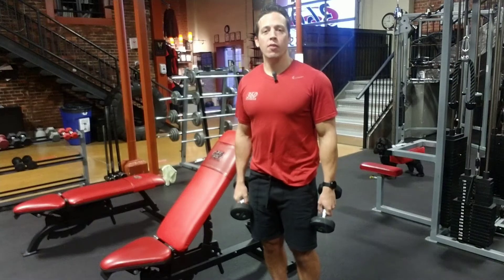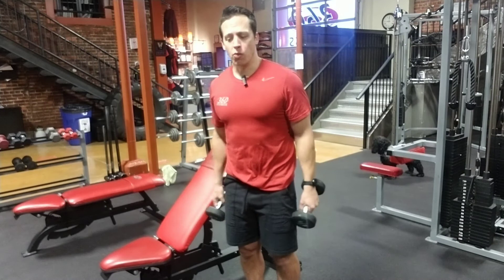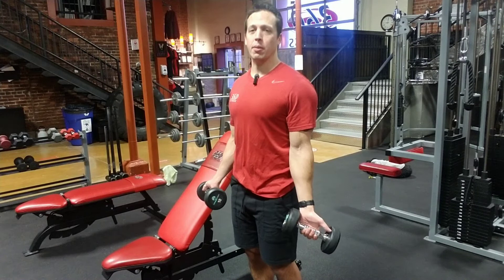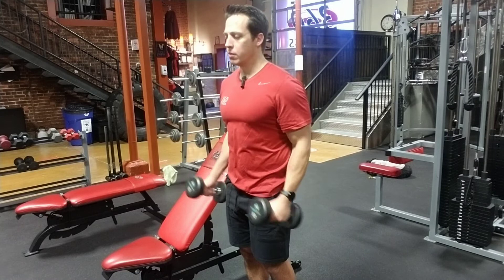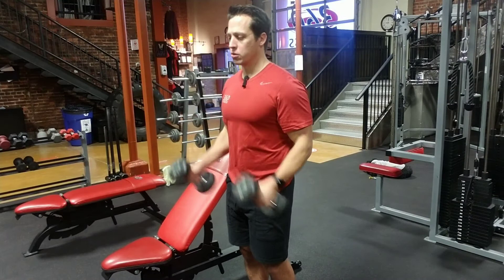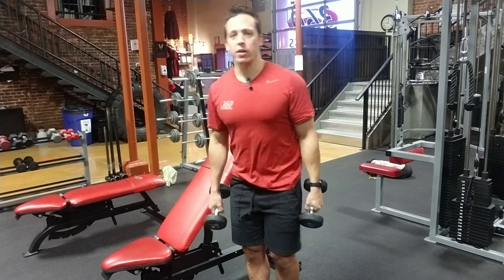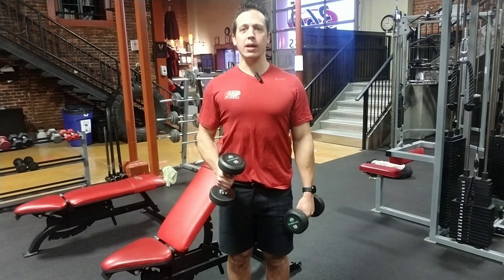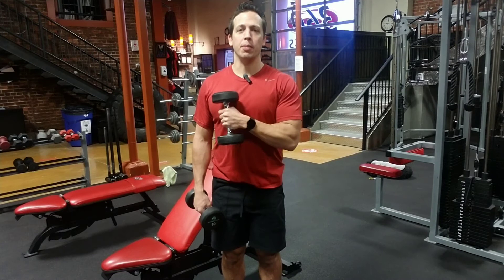Hammer Pin Wheel Curl - 360 Fitness Exercise Demo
Welcome to 360 Fitness Personal Training in Sherwood Park! We help clients lose weight, burn fat and feel great about themselves! With our high energy Semi Private Personal Training to our award winning and renowned All Inclusive V.I.P. 1-1 Personal Training - there is something for everyone and every goal.

Our Sherwood Park personal trainers work with you on your exercise, nutrition, lifestyle and habits to get you great results or your money back!

360 Fitness has been voted Top 100 Fitness Businesses in the World by IHRSA for the past 5 years and has won multiple local, provincial and national awards for setting the bar high in the personal training industry.

Give us a call at to book a free goals consultation with our personal training team to get started on your fitness journey today!